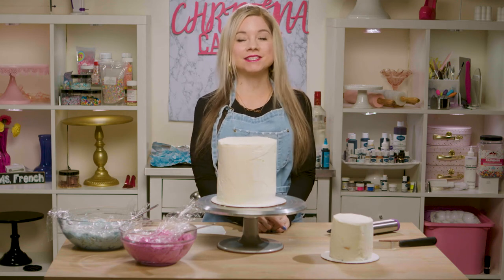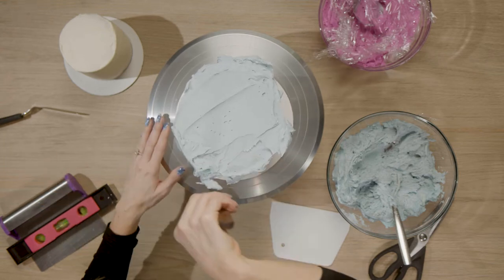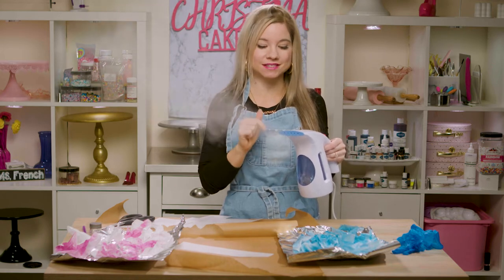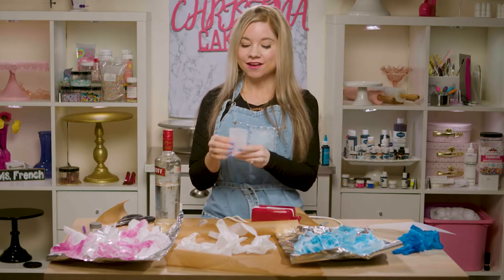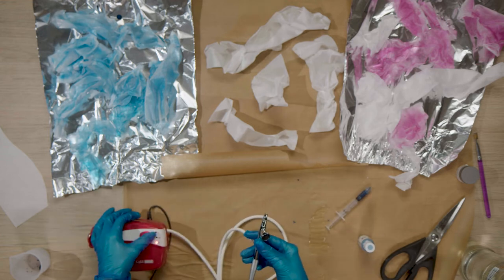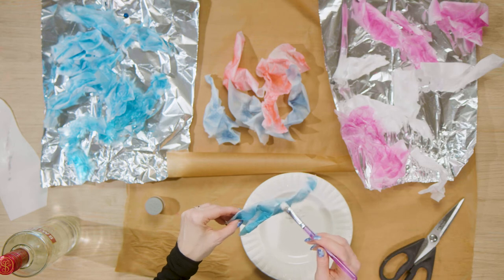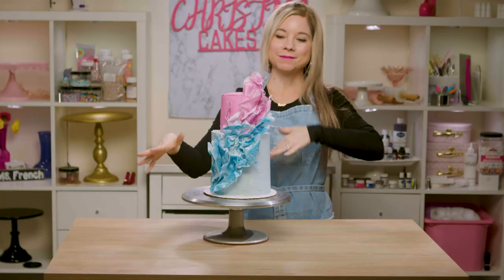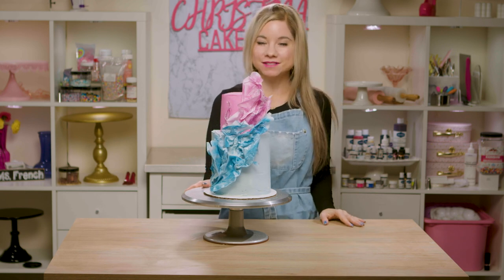How to Airbrush and Make Modern Wafer Paper Sails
Wafer paper sails might be the underrated cousin to rice paper sails, but they are just as beautiful and might even be easier to make. In this tutorial I’ll show you how I steam and airbrush wafer paper to form beautiful, modern, artistic cake decorations.